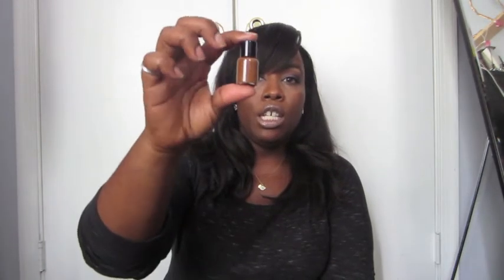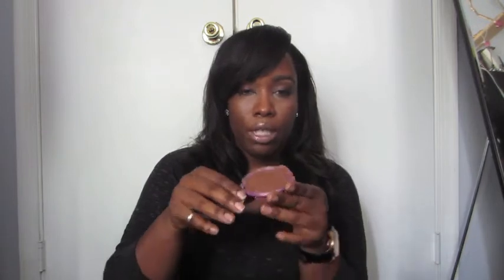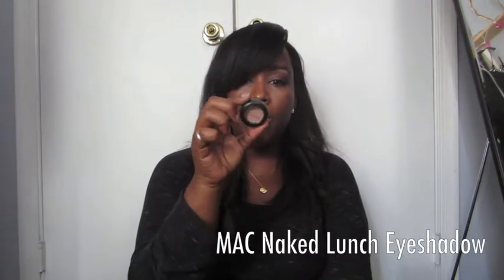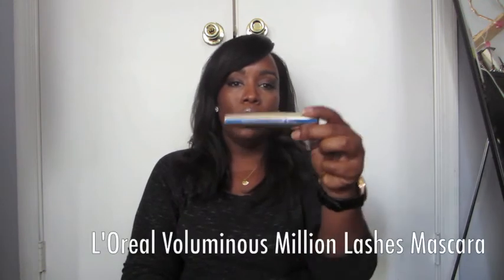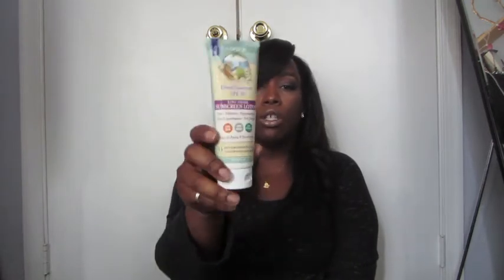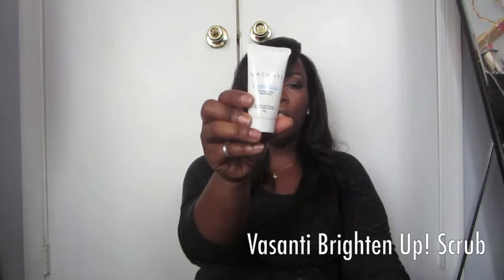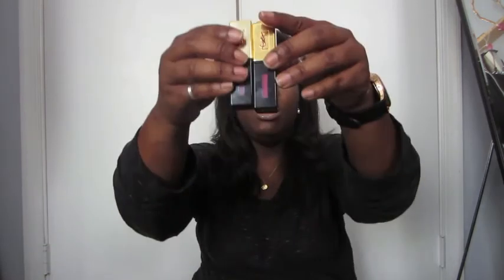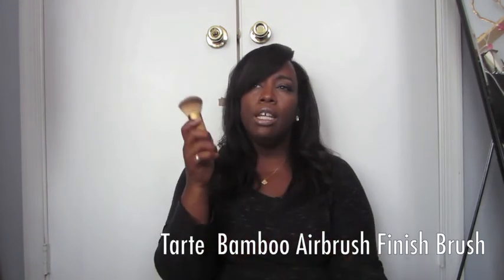Summer 2013 Favorites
This is what I've been using and loving the most this summer.

Products:

MAC Hot Nights Blush
MAC Soft Focus Highlighting Powder (Pro product)
MAC Naked Lunch Eyeshadow
MAC Pressed Pigment (Sweet Acting)
Covergirl Divine Divine Lipstick
YSL Glossy Stains #16 and #30
Milani Eye Tech Extreme Liner
Anastasia Brow Wiz
Tarte Airbrush Finish Brush
Maybelline Raspberry Reflections Lipgloss
MAC Beet Lip Pencil
YSL Touch Eclat #80 Foundation
Badger Broad Spectrum Daily Sunscreen Lotion
Badger Creamy Cocoa Butter Lip Balm
Sun Bum Sunscreen Stick
theBalm Mary Lou-manizer Highlight Powder
L'Oreal Voluminous Million Lashes Mascara (waterproof)
Vasanti Brighten UP!